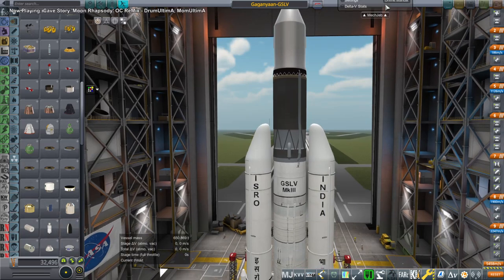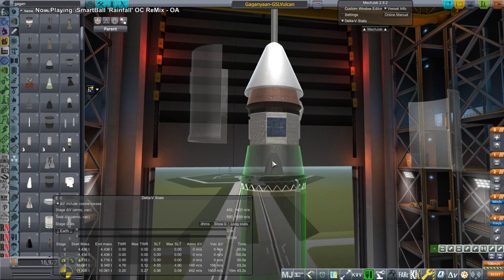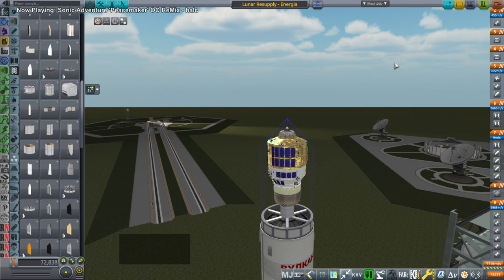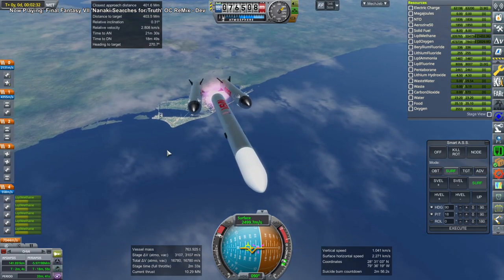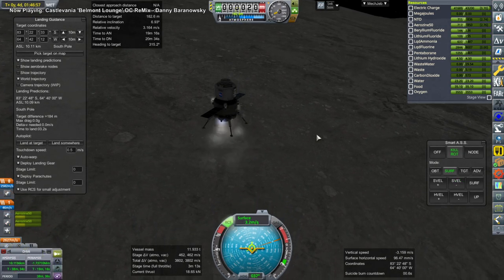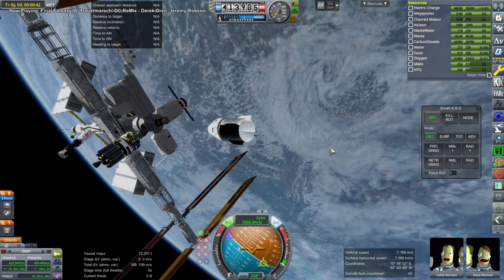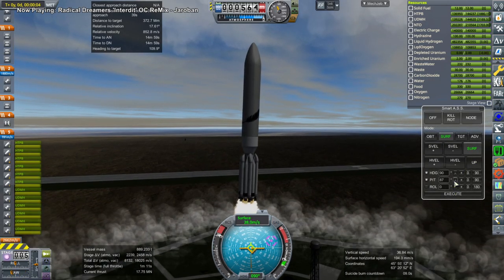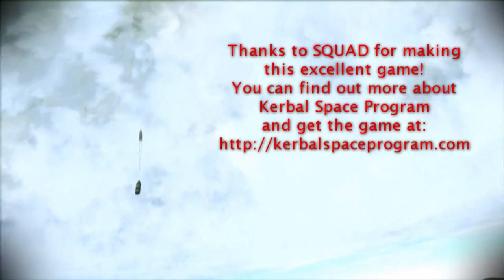Kerbal Space Program with RO - Solar System Tourism 26